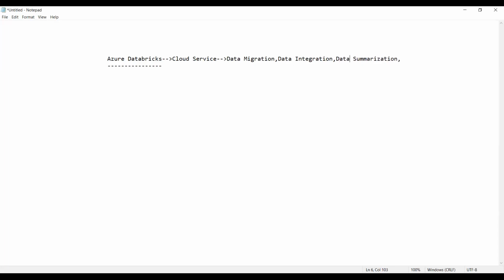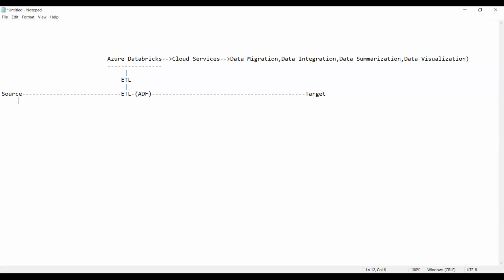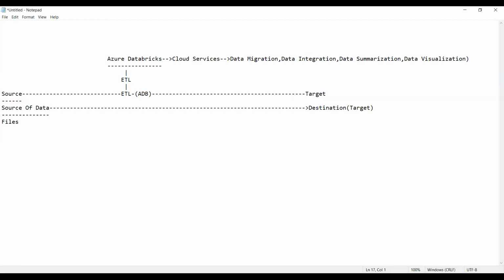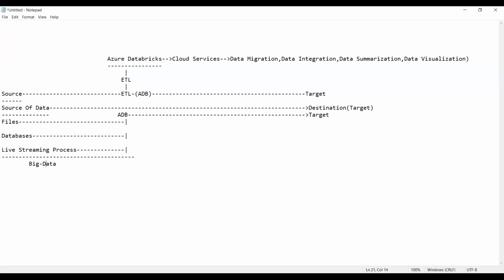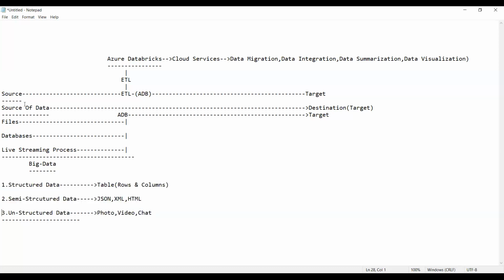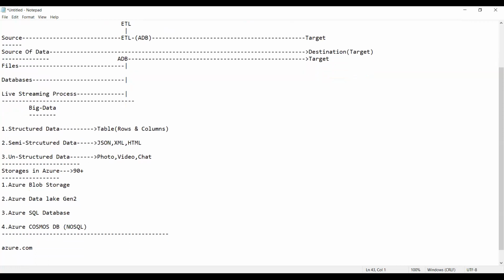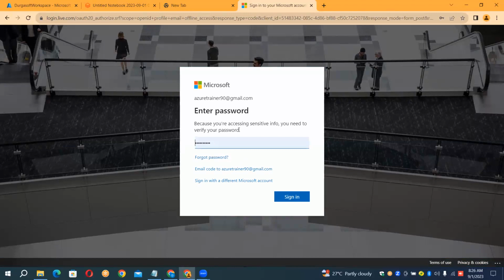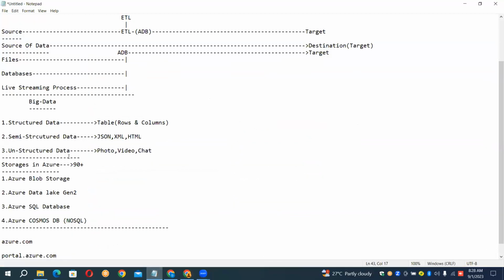ADB with PYSPARK tutorials || Demo - 3 || by Mr. Sameer On 01-09-2023 @8AM IST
ADB (Azure Databricks) with PYSPARKtutorials || Demo - 3 || by Mr. Sameer On 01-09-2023 @8AM IST